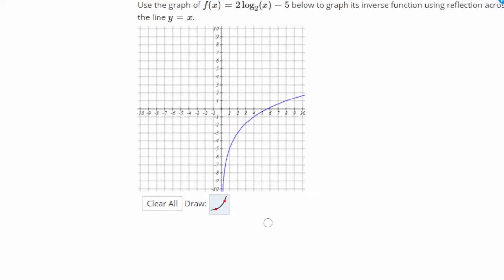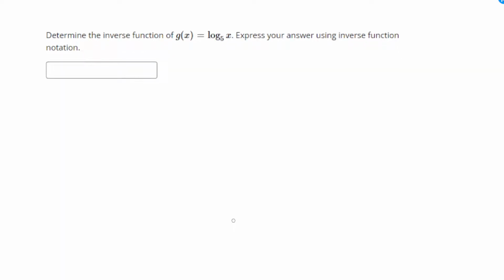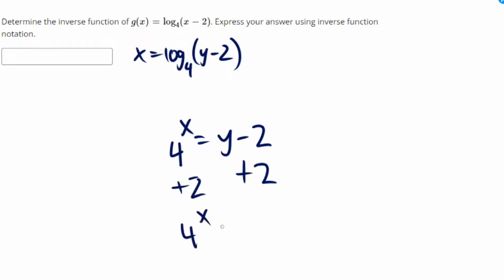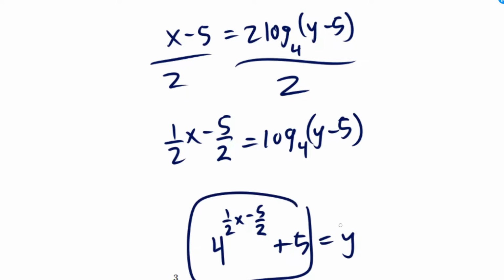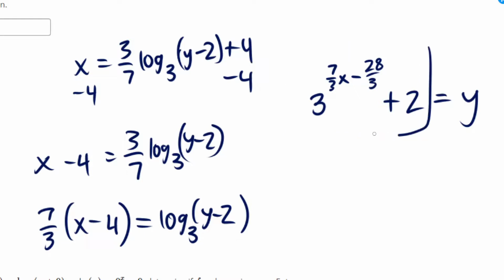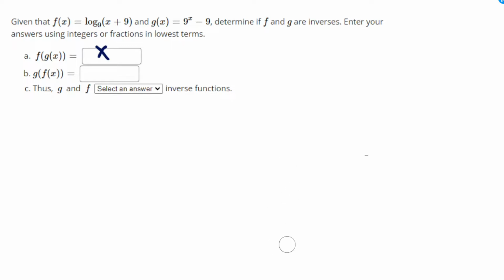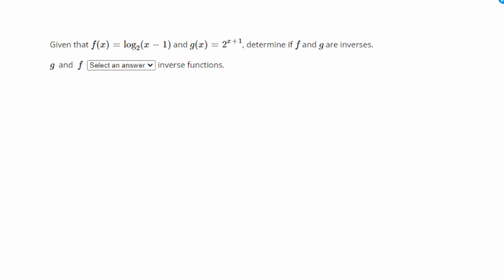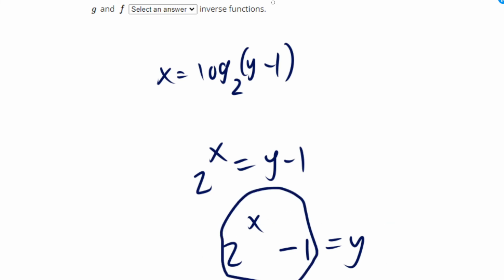1015 Chapter 6.3: The Inverse of a Logarithmic Function